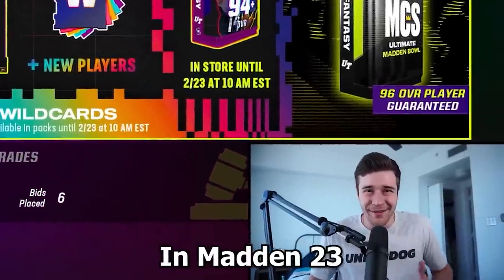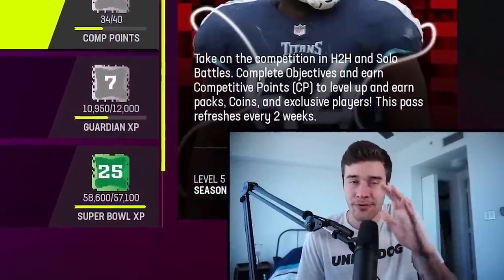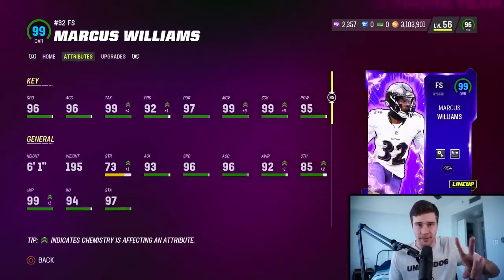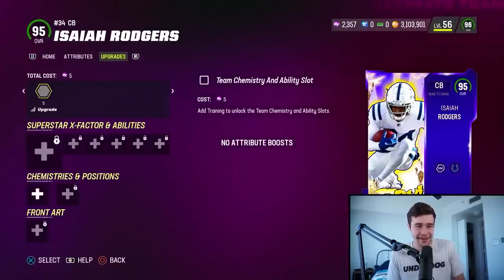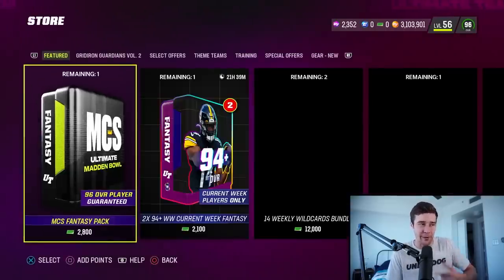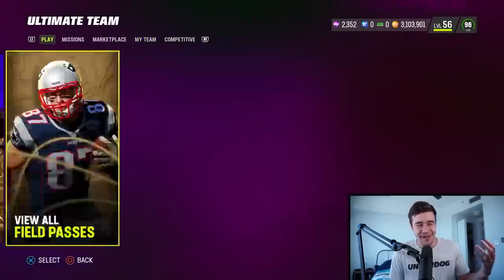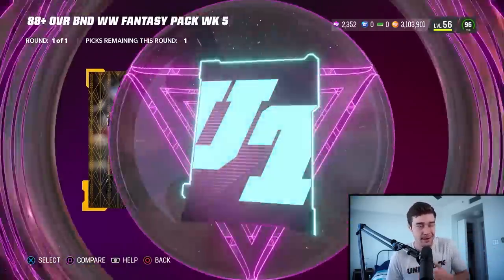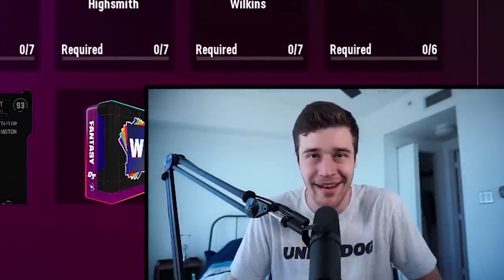What To Do RIGHT NOW In Madden 23 Ultimate Team…!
Today I go over some tips and tricks regarding what you should be doing now in Madden 23 ultimate team.

💵  Open packs & withdraw coins on MUT packs!